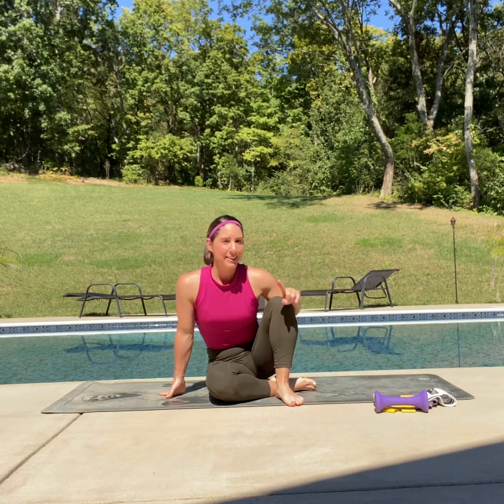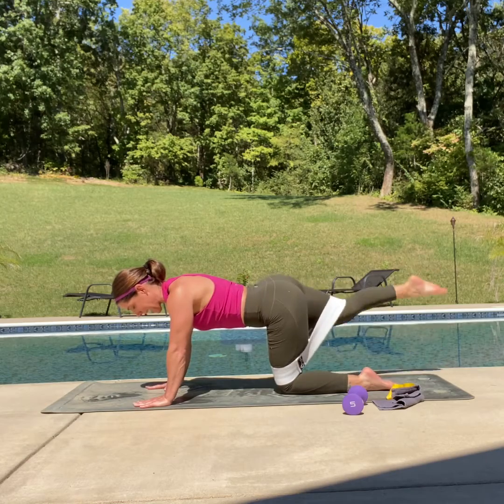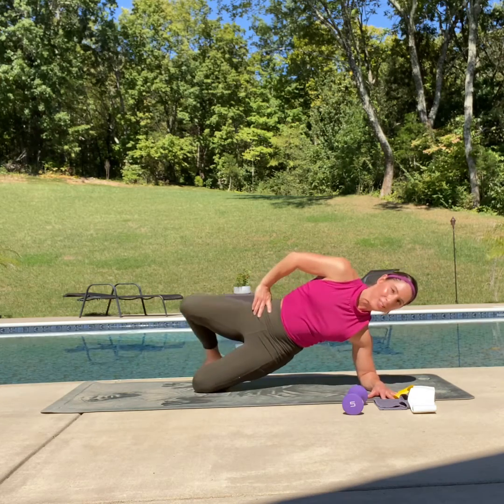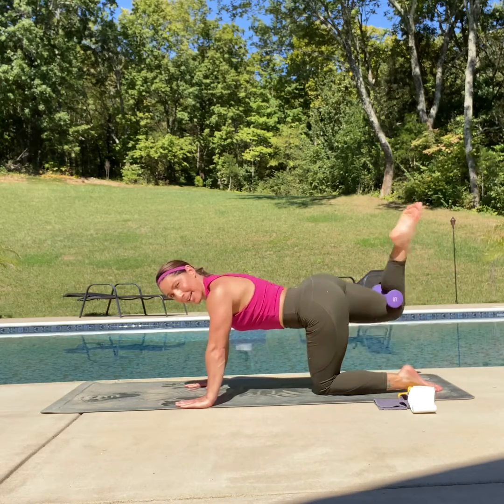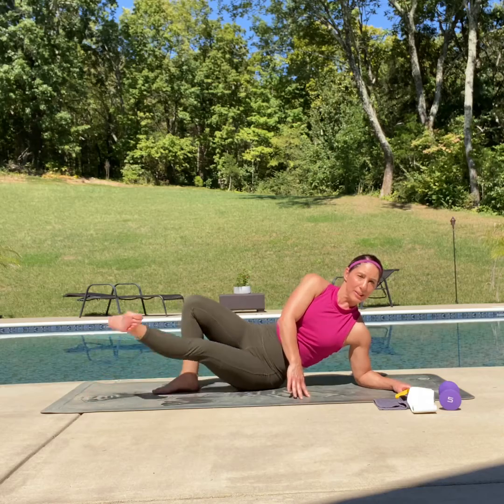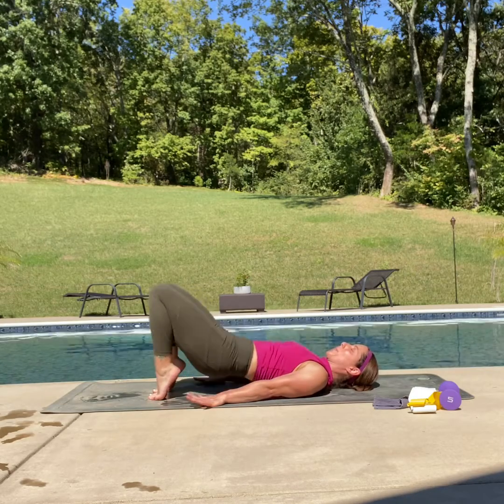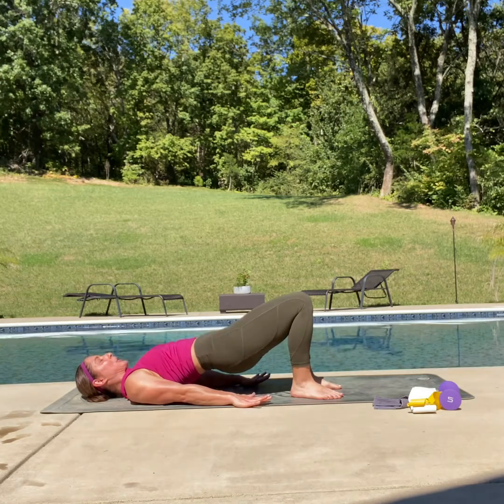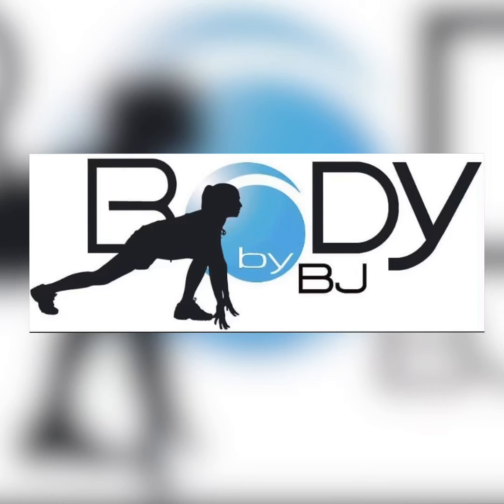Glute, Glutes & more Glutes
This workout is designed to dual in and focus on the glutes, inner/outer (ad & ab-ductors) using the booty bands/fitness loops or small dumbbell.
Grab your mat and let’s go!